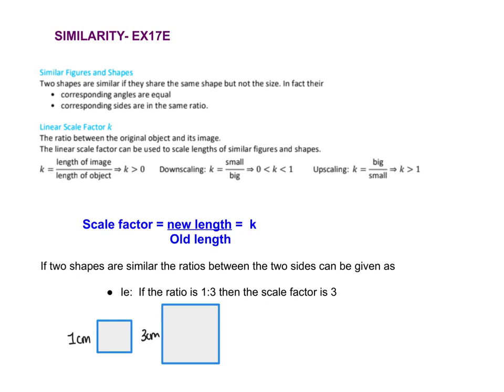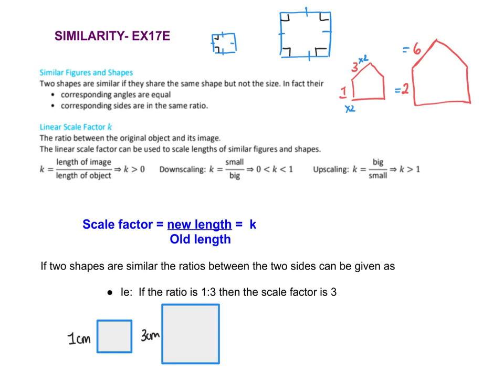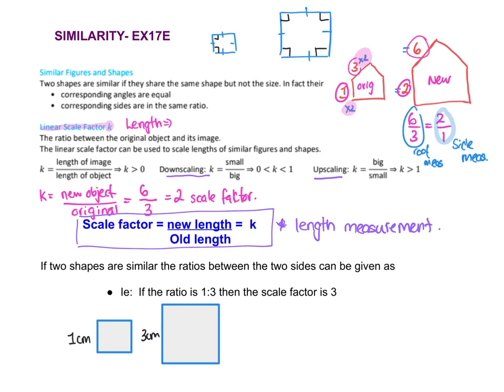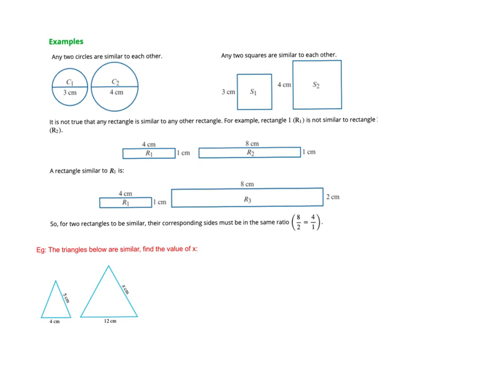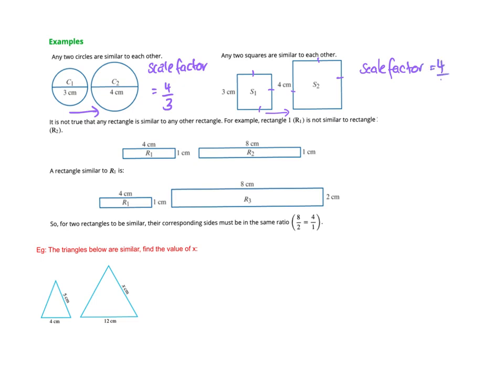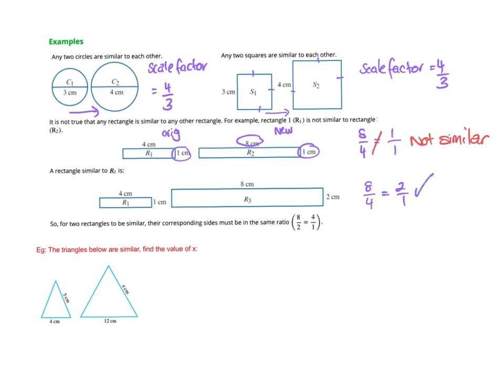12FUR G&M Ex17E Similarity